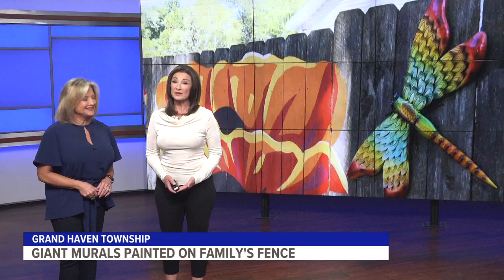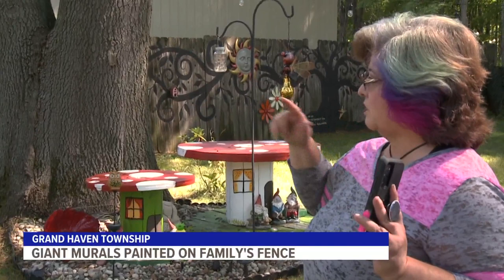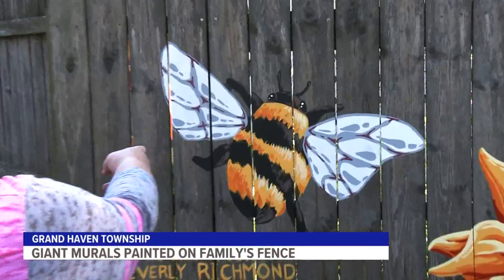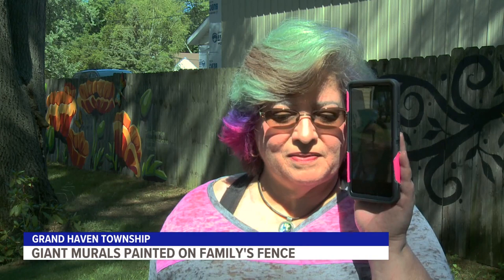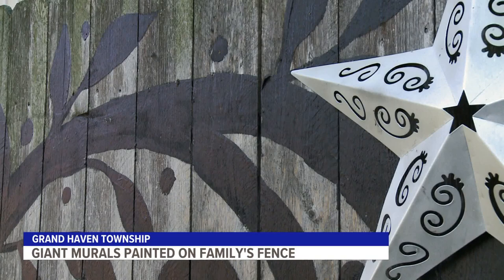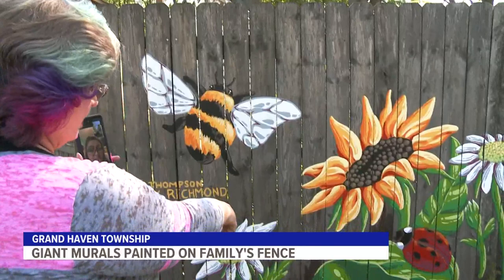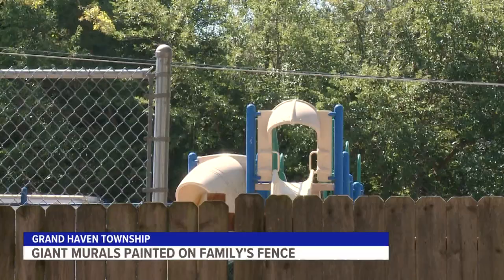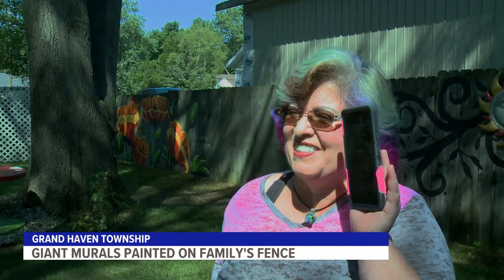'Monumental Murals': Mother and daughter paint giant art on fence in Grand Haven Twp.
An Ottawa County mother only gets a visit from her daughter every few years, but when they're together, they create beautiful, life-size art that will last a lifetime which the community can enjoy.

Tucked just off the busy roads of Grand Haven Township, is a little paradise, brought to life by a mother-daughter duo.